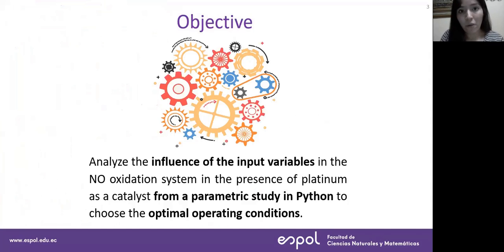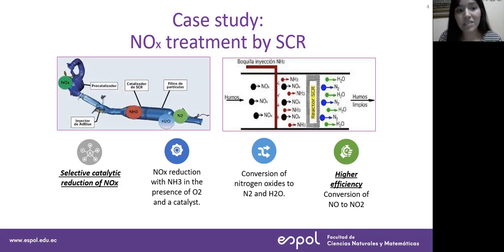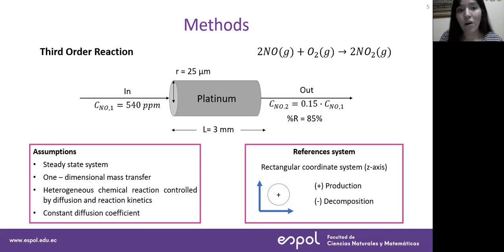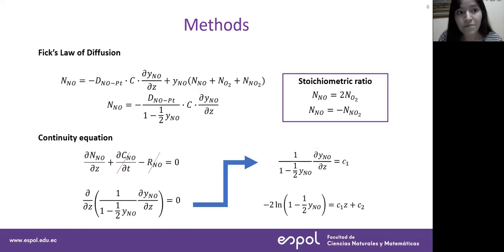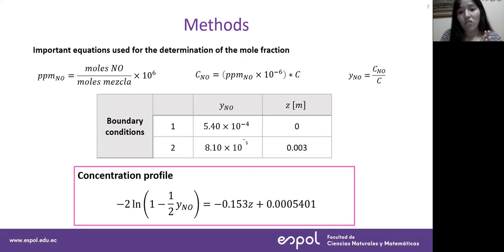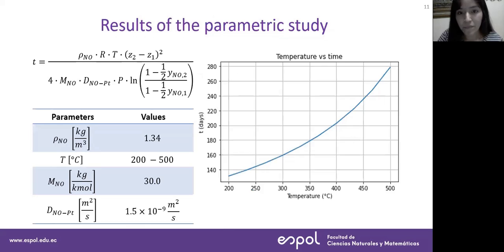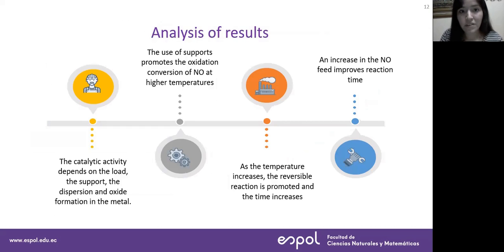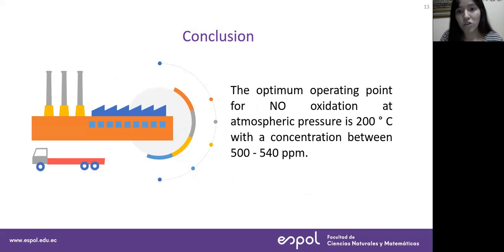Miniproyecto FTM G12 - Diffusion process of NO oxidation with platinum catalyst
Grupo 12
Kelly Beltrán - Michelle Morales